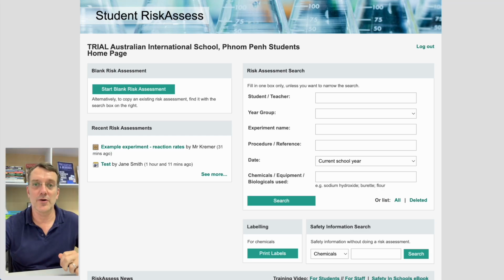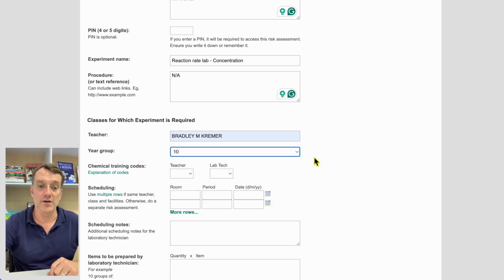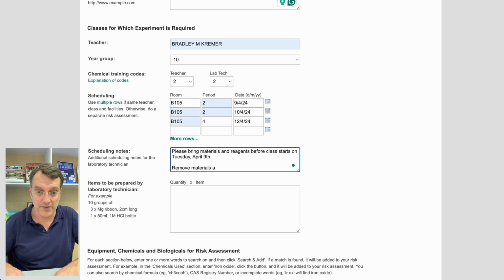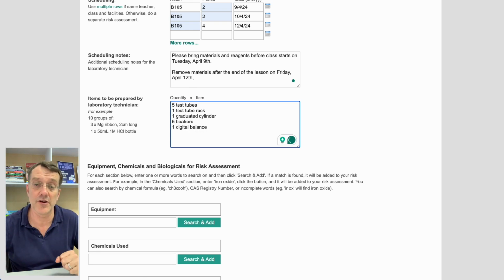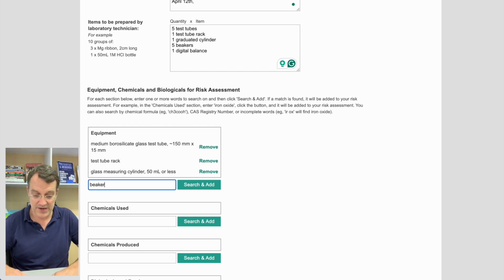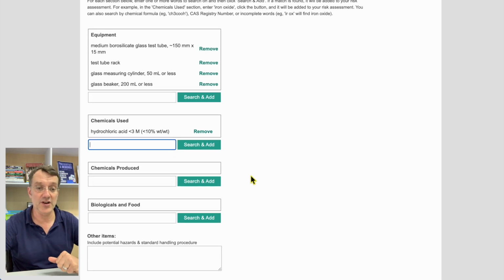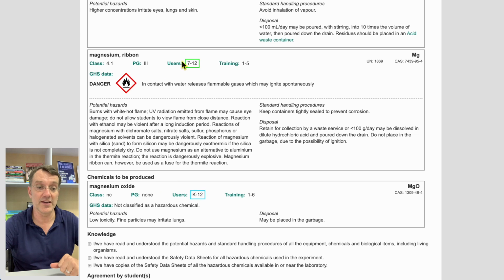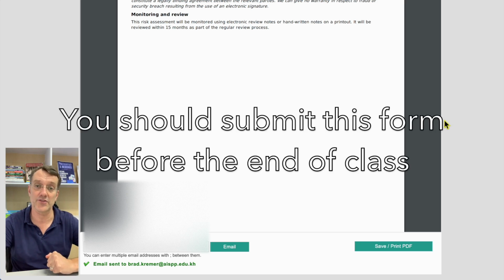Risk Assess Platform - Student Instructions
How to create and submit a risk assessment form for your independent MYP science investigation using the RiskAssess platform.